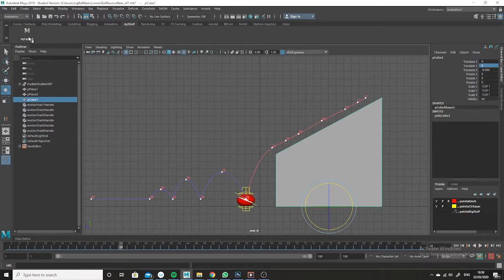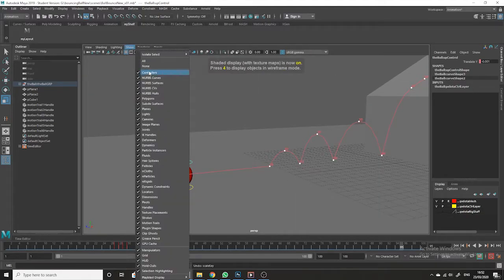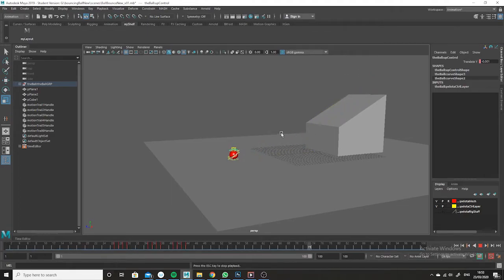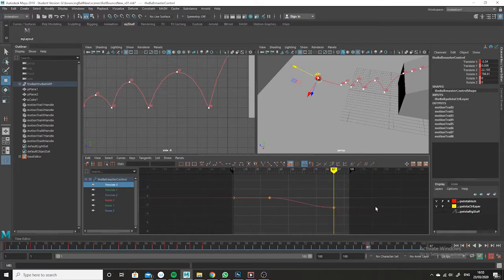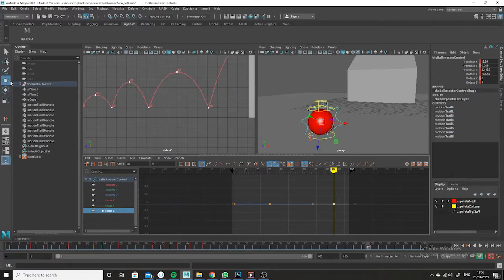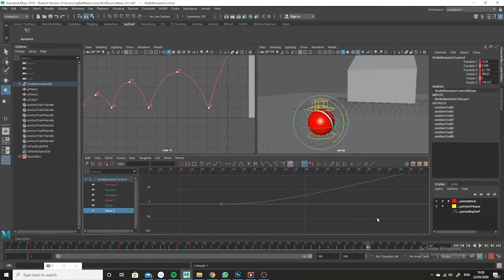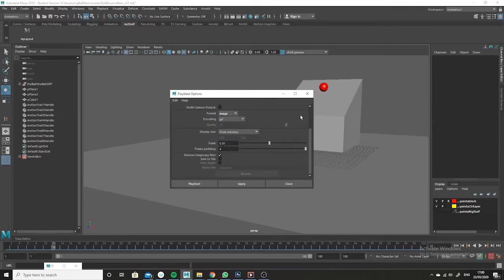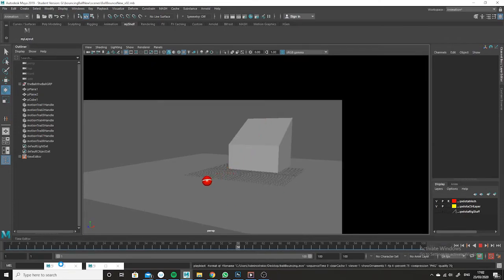Bouncing Ball Rotations and Deformations Part 7